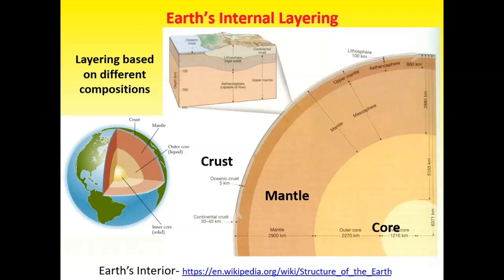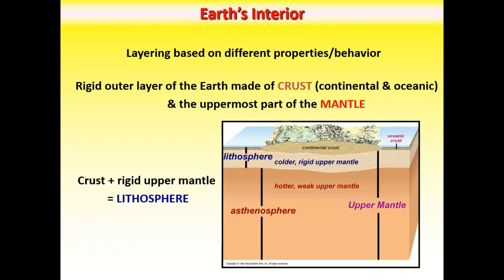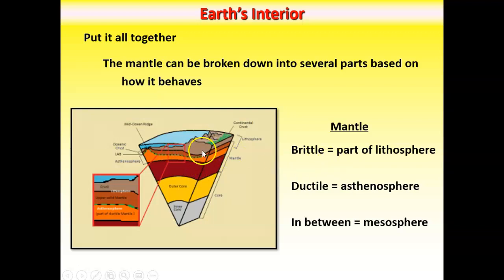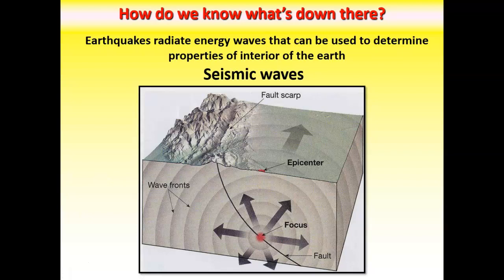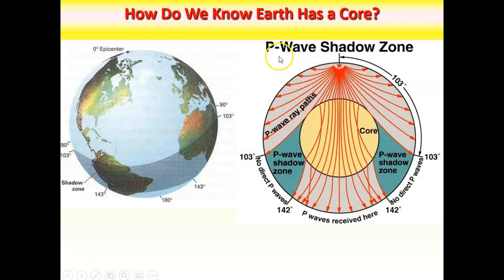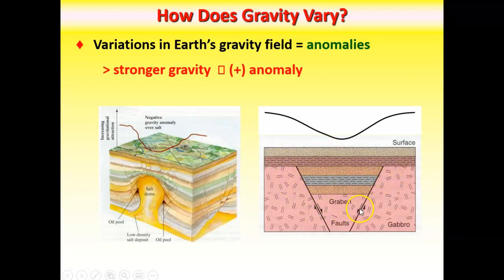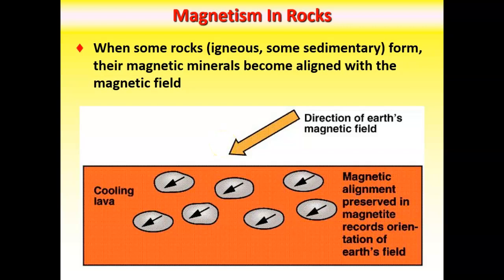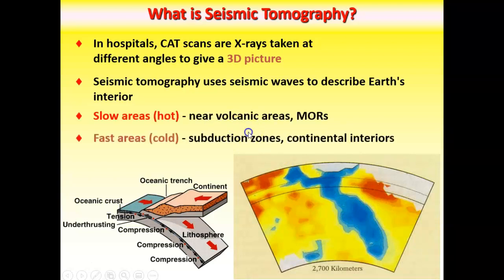Interior of the Earth lecture